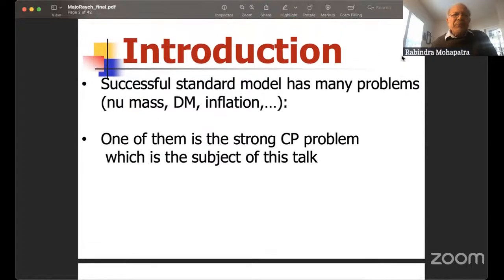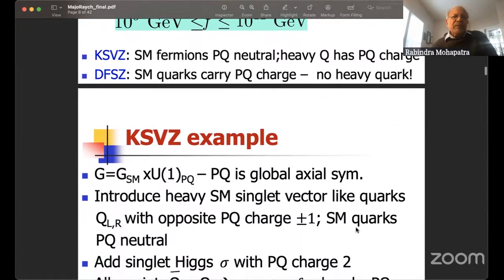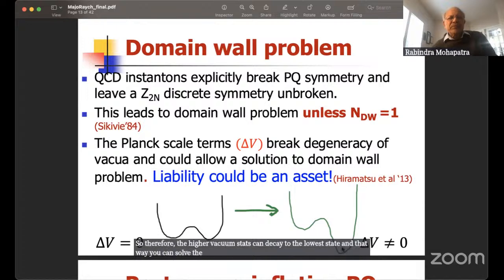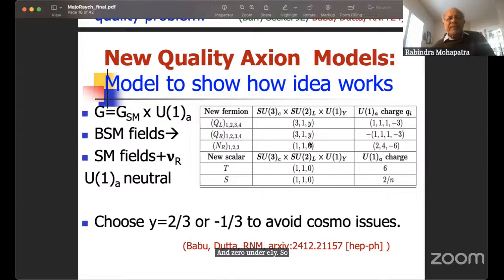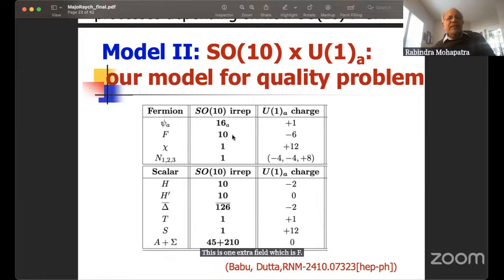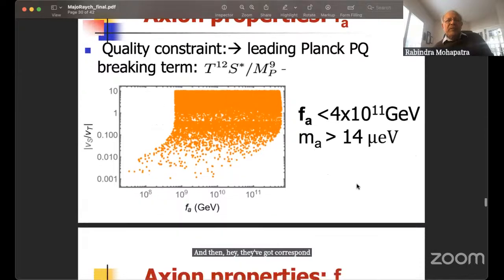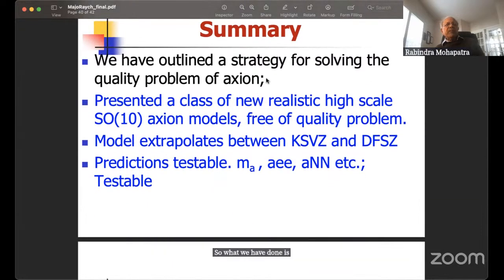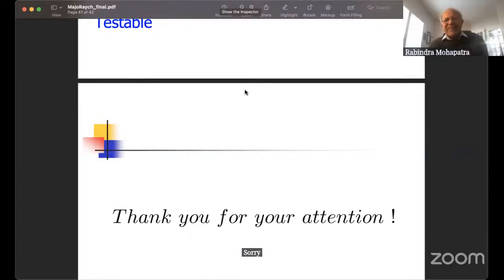Rabindra N. Mohapatra (University of Maryland, US): A Grand unified solution to the Axion Quality P